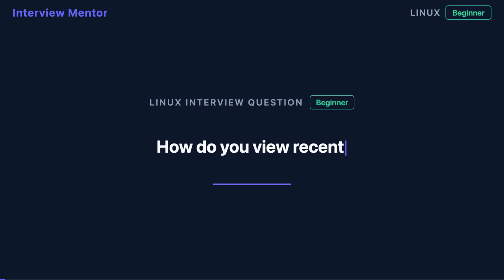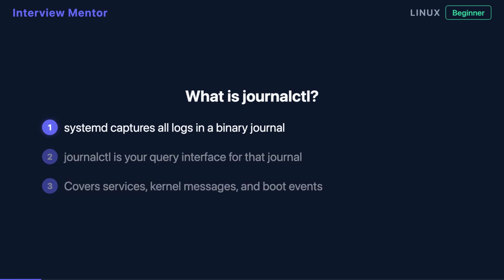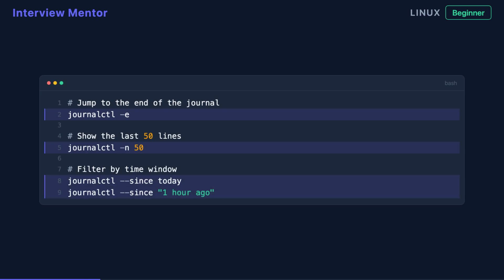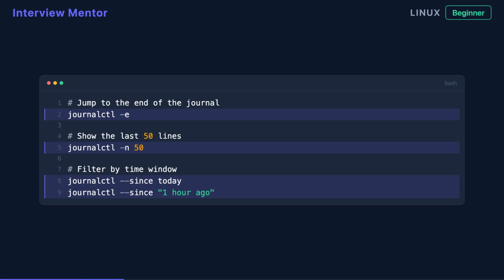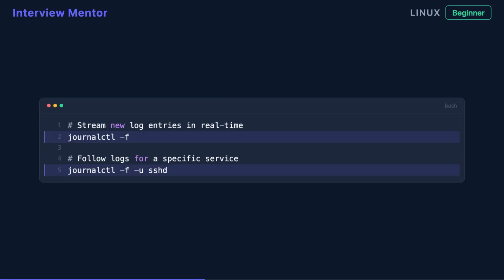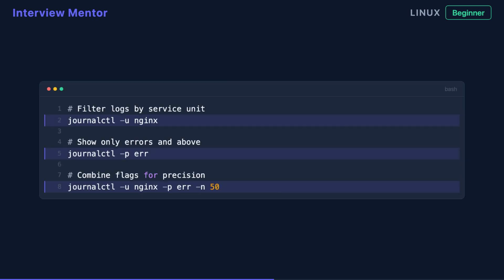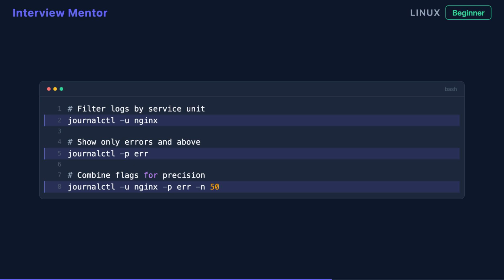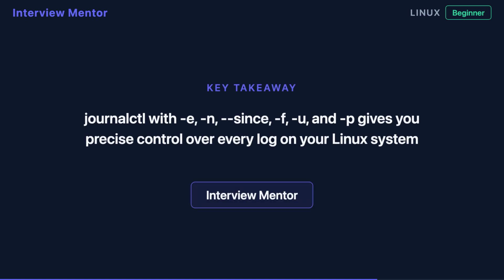How to View System Logs with journalctl | Linux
Learn how to use journalctl to view, filter, and stream systemd logs on Linux. This beginner-friendly guide covers the essential flags — -e, -n, --since, -f, -u, and -p — so you can confidently answer this common Linux sysadmin and DevOps interview question.